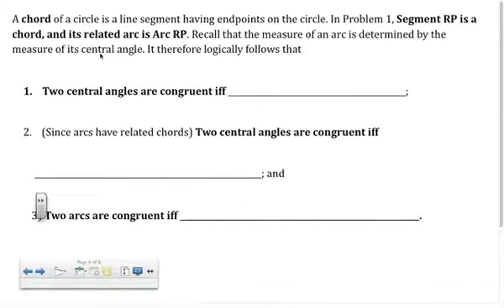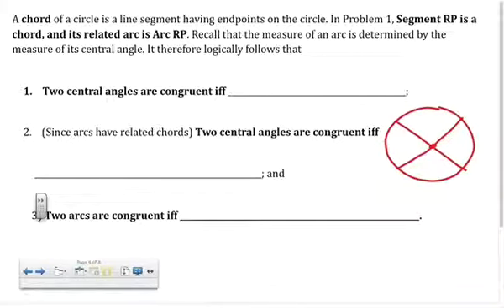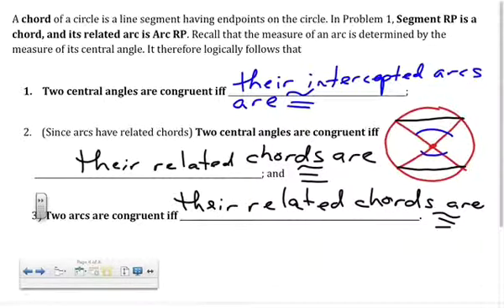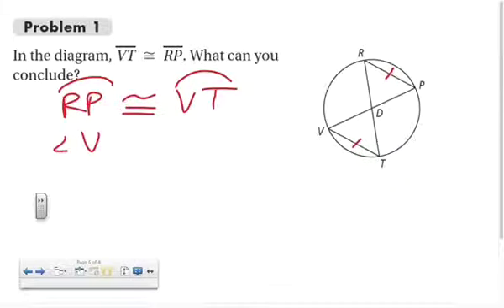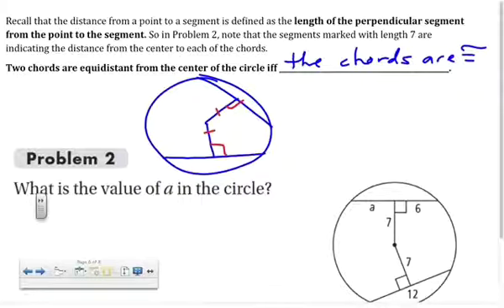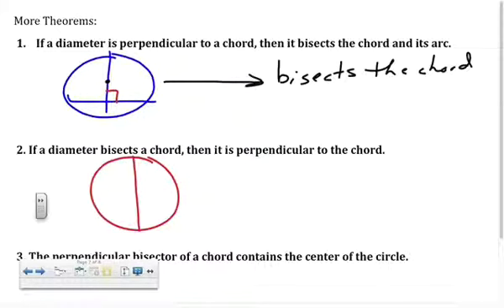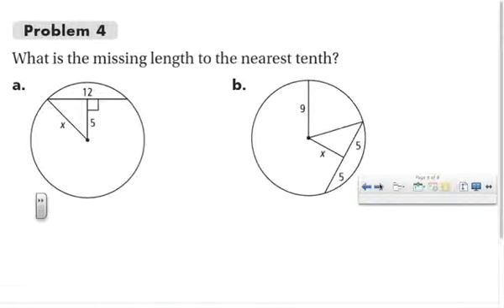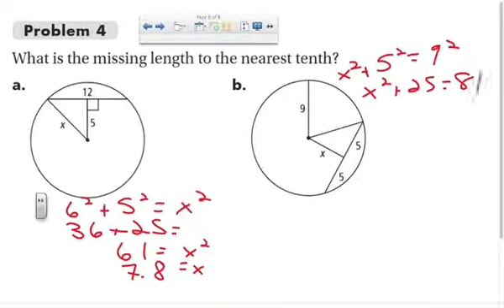Arcs and Chords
Lesson Video "Arcs and Chords," taught by Mrs. Clouse at River Ridge High School